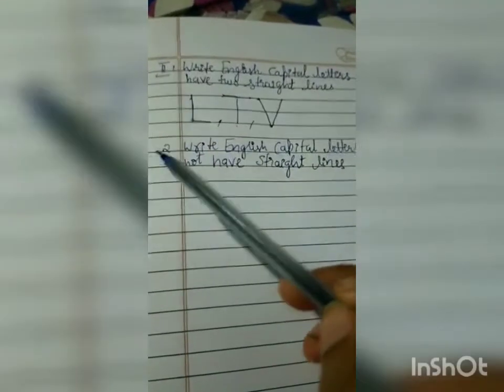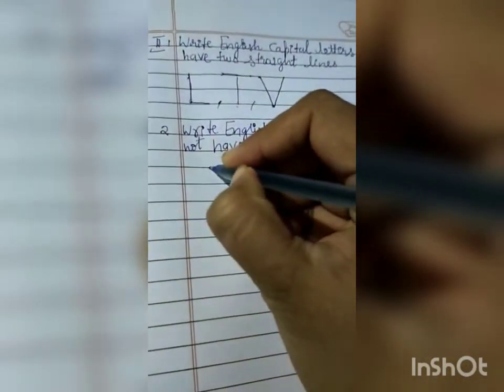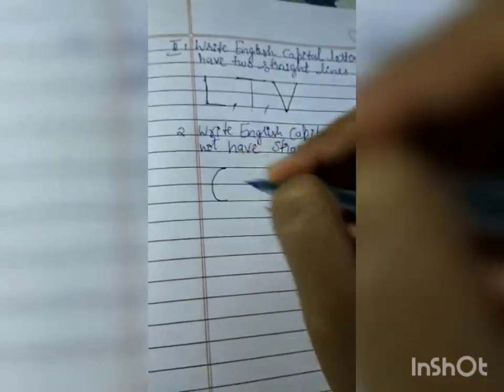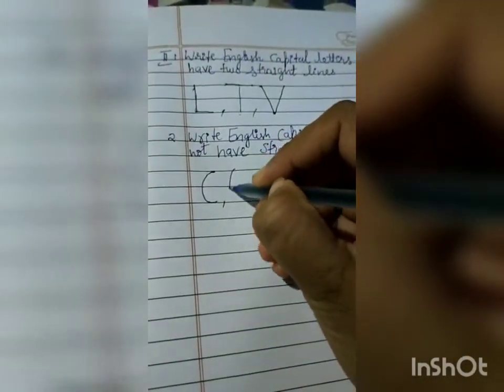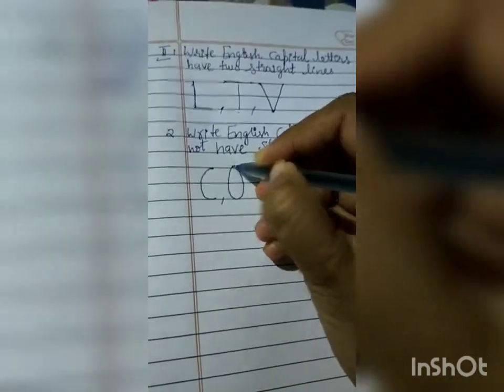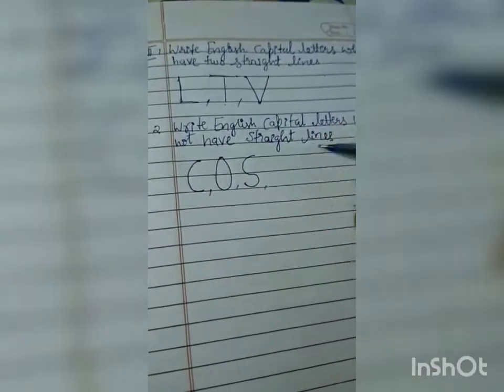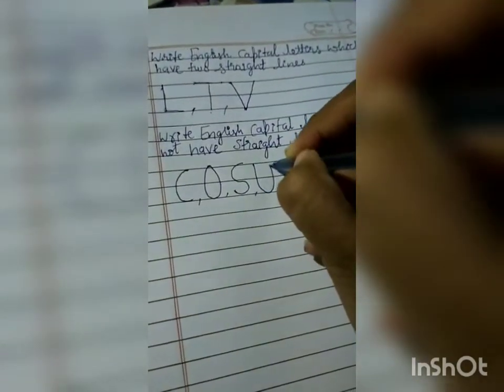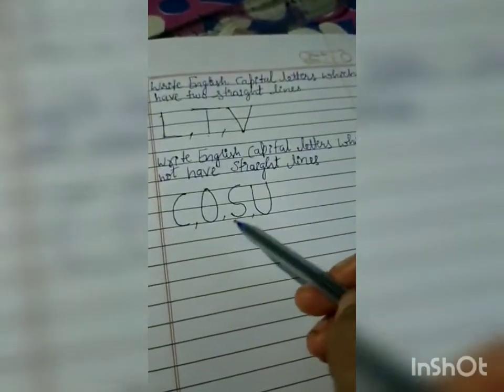Karnataka Board II std maths, 1chapter Shapes and spatial understanding, part 1